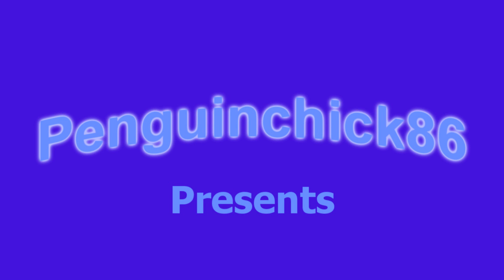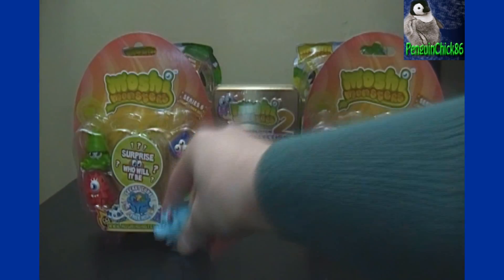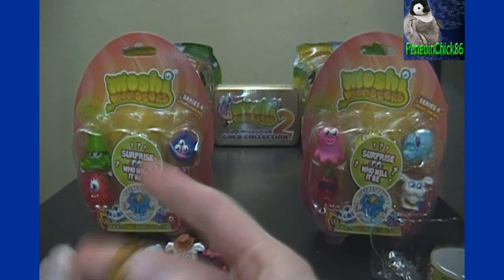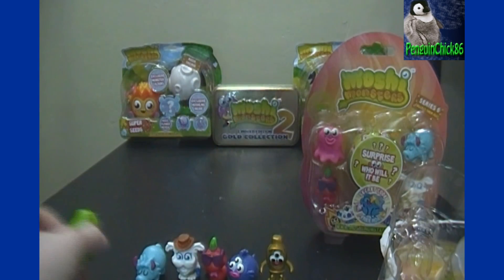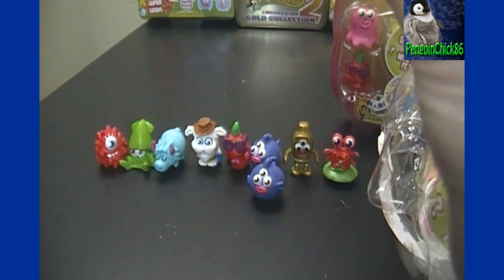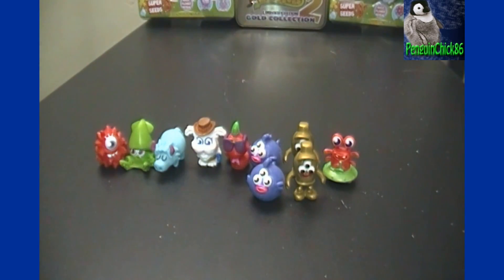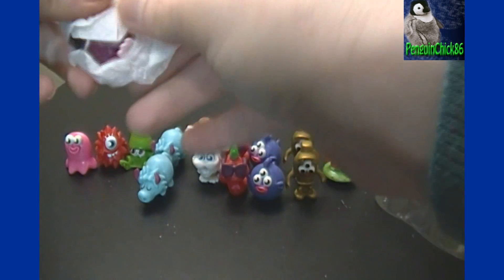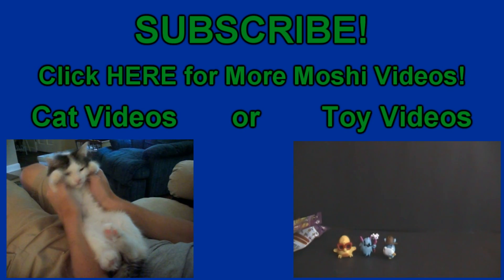Moshi Monsters Moshlings Series 6 Opening 3 Blister Packs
for Moshi Monsters and MORE!

for our Amazon store!